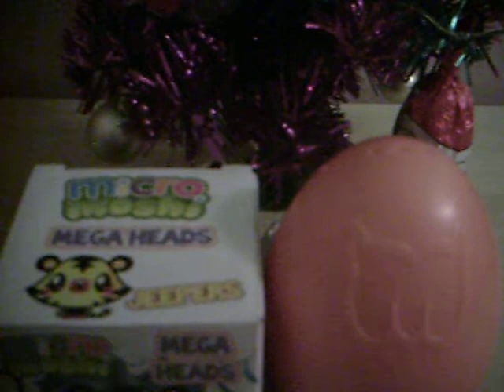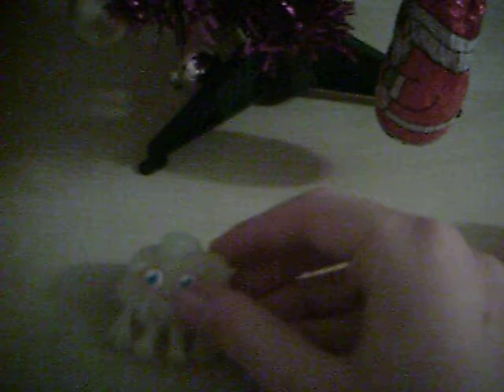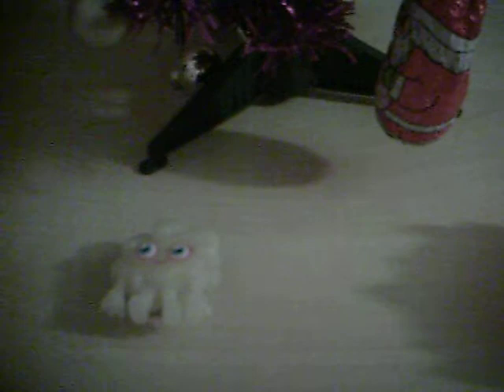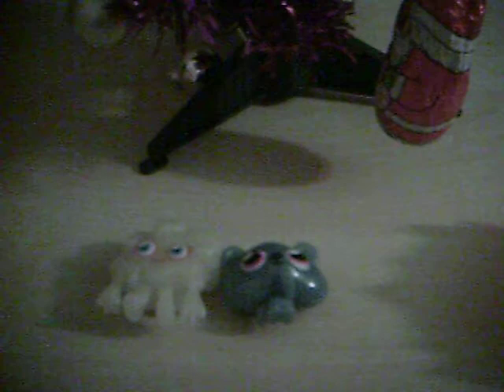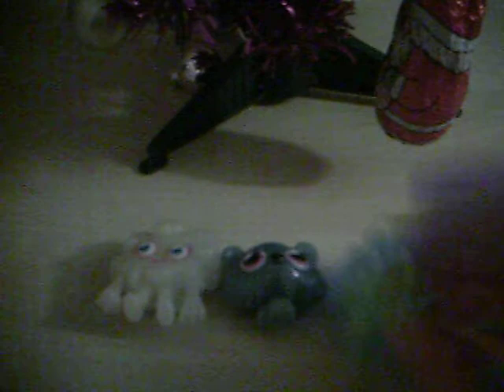moshi monster mega head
moshi monster